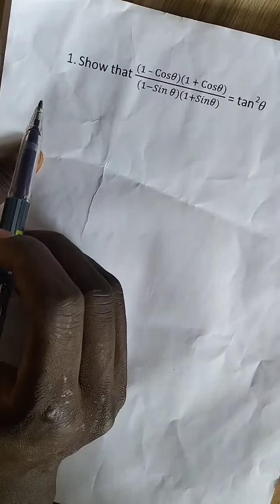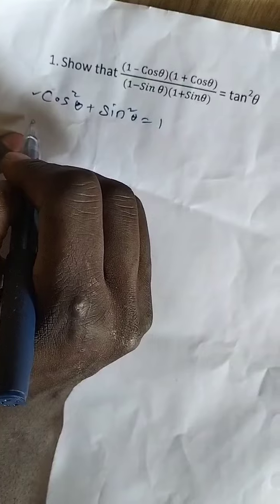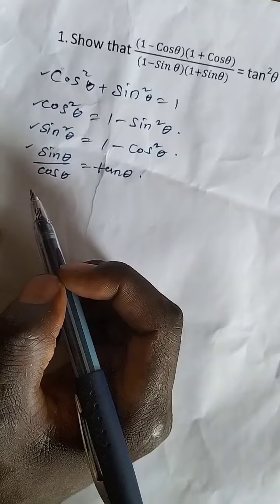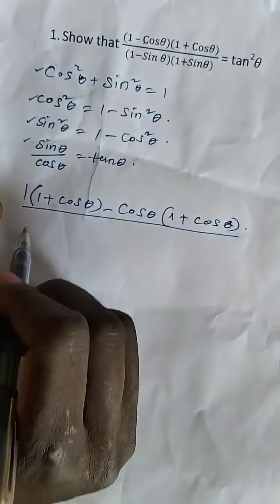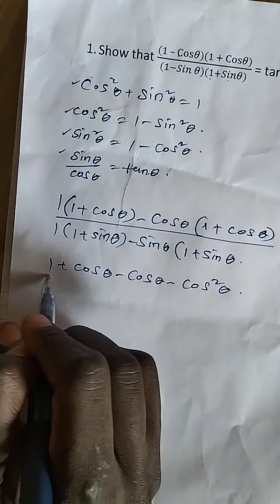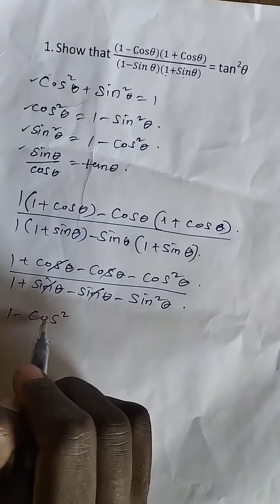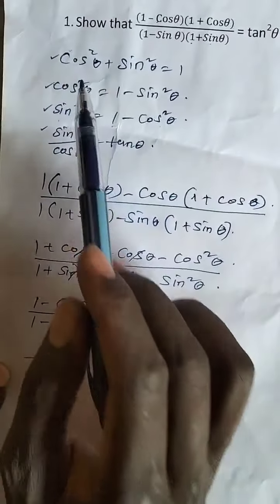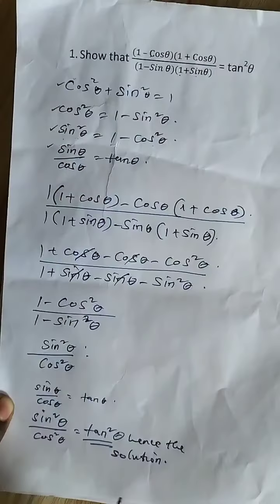TRIGONOMETRY III EXPLAINED BETTER 📖📖📝 Subscribe,Like and Share~High school mathematics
Trigonometry III example in a simplified manner,
Increasing the knowledge on high school mathematics